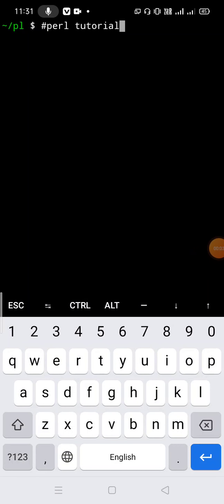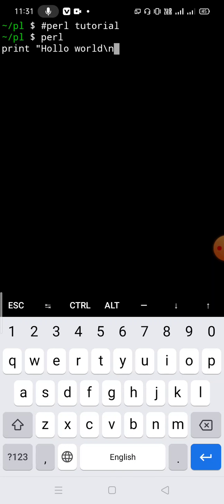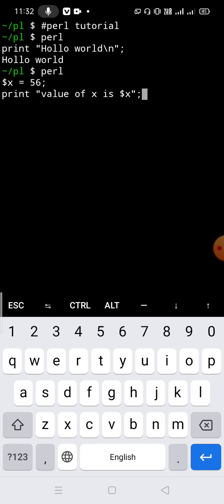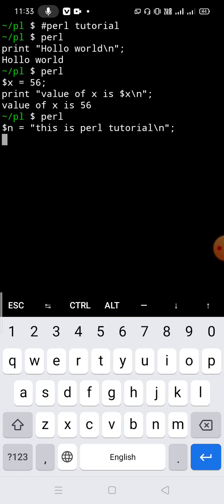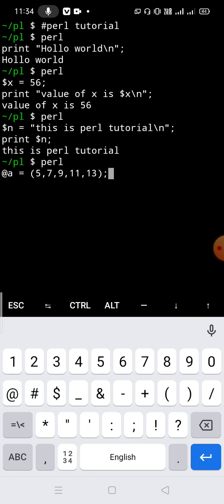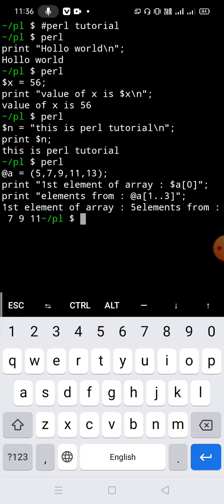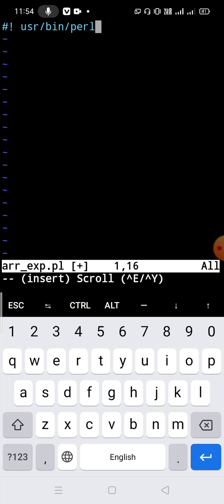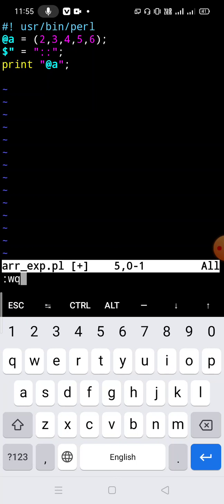Perl programing tutorial part 1, variable, print, array